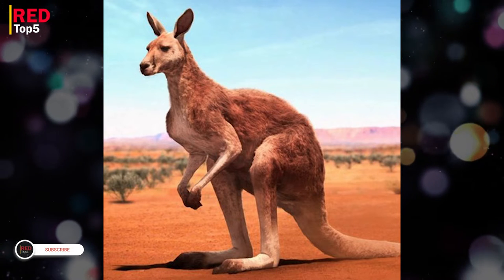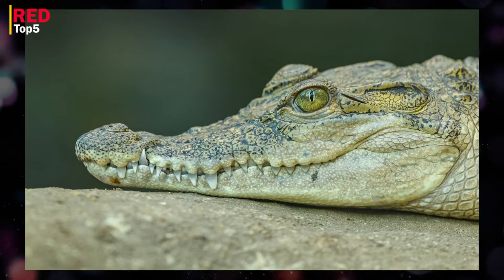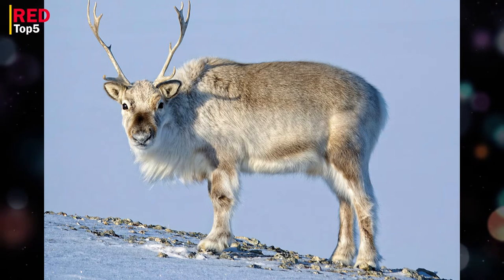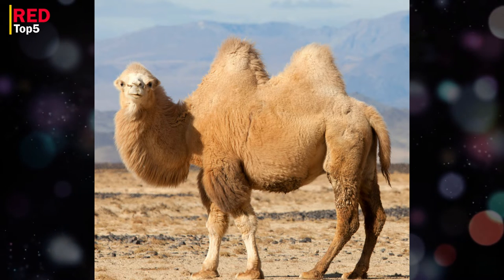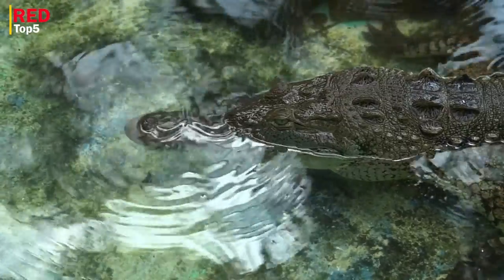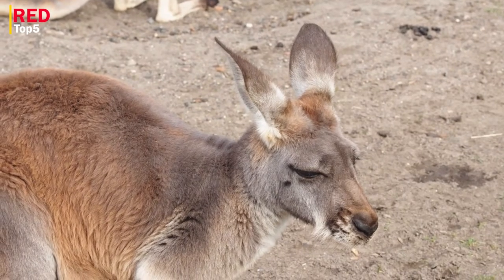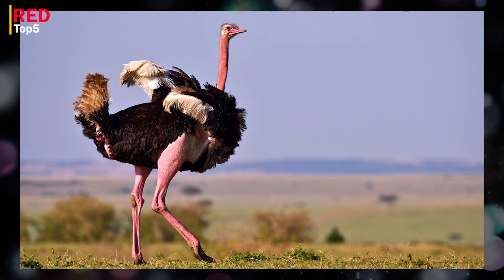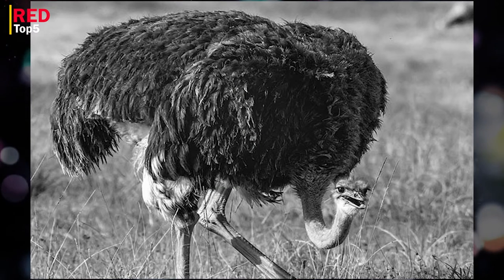For the first time, learn the top 5 animals with multiple stomachs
In the future, we will make programs for you in these topics
red top5
top 5
top10
most endangered animals
top 10 endangered animals
top 10 endangered species
afghan hound running
most endangered species
animals found in sahara desert
animals with the lowest population
national geographic
fastest in this planet

so stay with us...